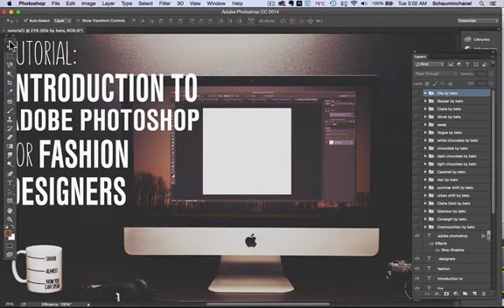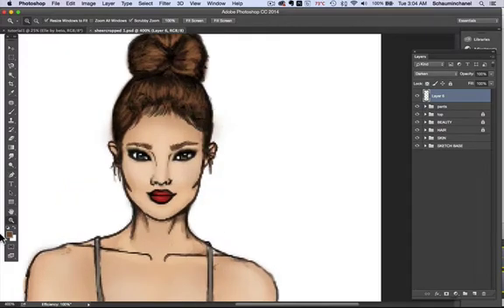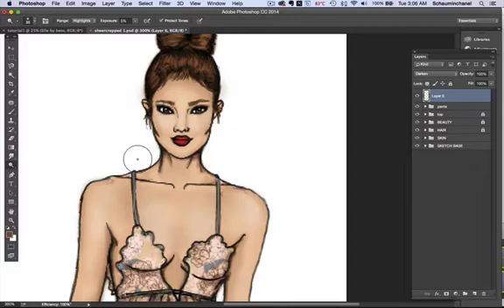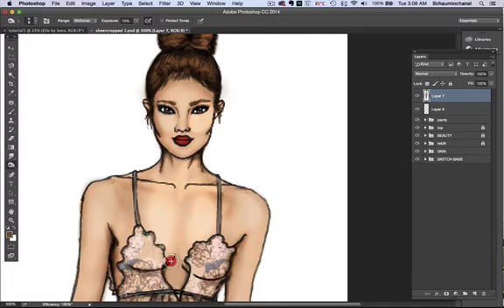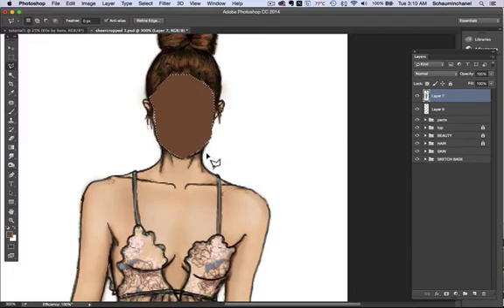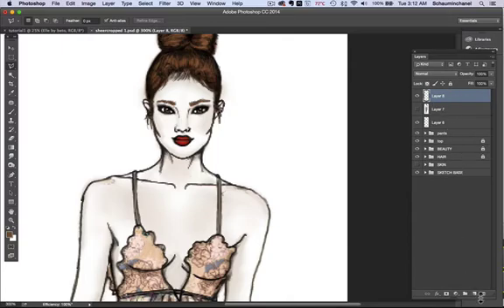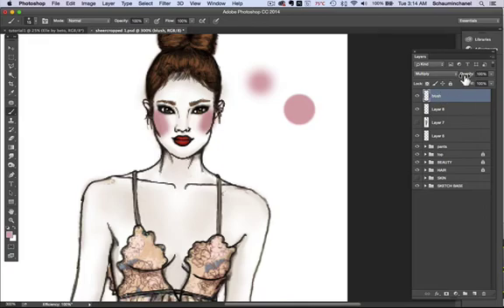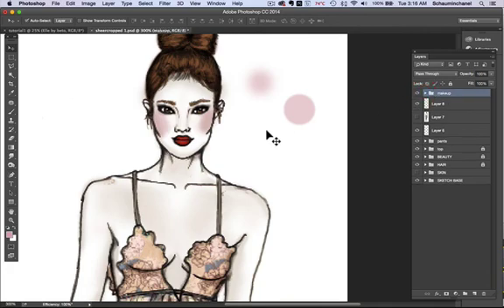TUTORIAL: ADOBE PHOTOSHOP FOR FASHION DESIGNERS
Hello there wonderful people! I am so excited to share my first tutorial! This week's tutorial is focused primarily on the very basics of Adobe Photoshop for fashion. Through a quick demo, I will walk you through the most basic and frequently used tools in Adobe Photoshop when it comes to Fashion Illustration and Digital Painting.

Keep in mind, if you are more advanced or experienced with using Photoshop, then this video may not be as productive for your individual learning process. I promise I will upload more challenging tutorials, but I figured starting from the very beginning will be helpful for some of my lovely novice users.

Don't forget to download the freebie for this lesson! See the sources below:

SOURCES
The Fashion Designer's Ultimate Quick-step guide to Photoshop:

Software:
Adobe Photoshop CC (2014 Release)-

Hardware:
Macbook Pro
Wacom Intuos 4 medium